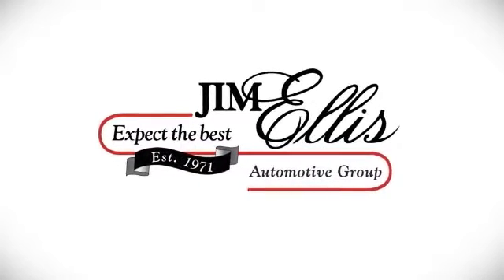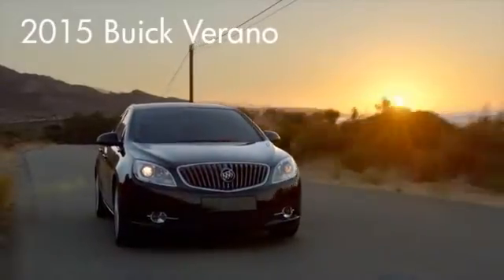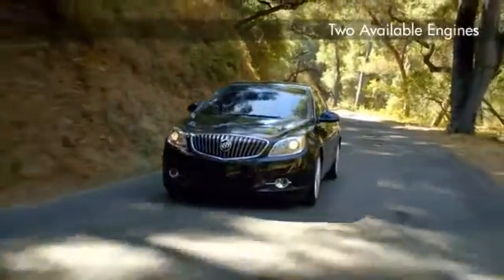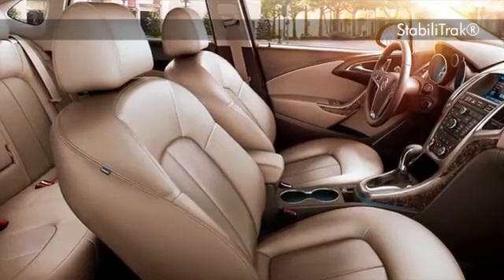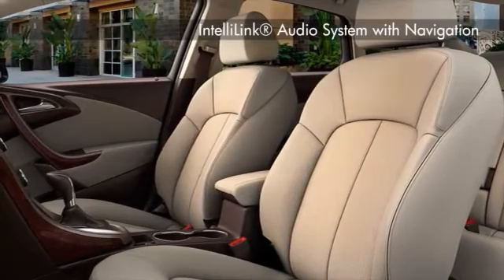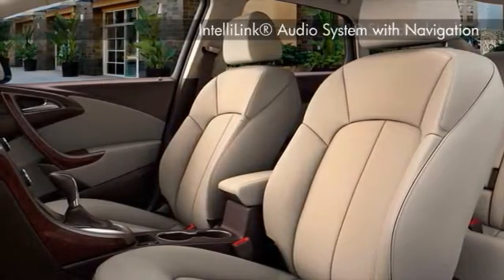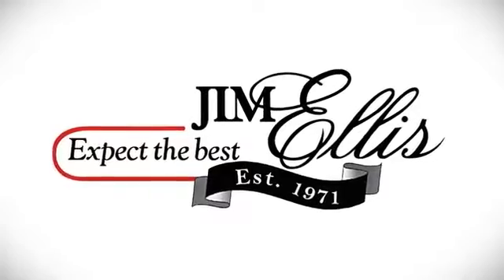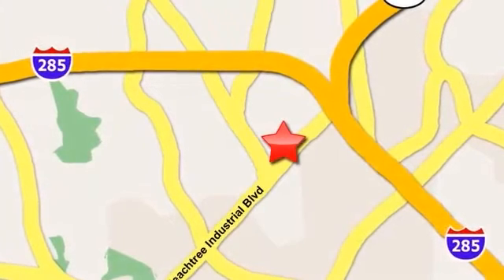New 2015 Buick Verano Atlanta Duluth GA Jim Ellis Buick GMC Atlanta Duluth GA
Jim Ellis Buick GMC Feature Video
5805 Peachtree Ind Blvd
Atlanta Duluth GA, video

For the best selection of cars by Chevy in the Atlanta area, including Kennesaw, Cobb County, North Fulton, Fulton County, Buckhead, Sandy Springs, and Dunwoody, stop by Jim Ellis Chevrolet.

In addition to offering new vehicles, we are also a fantastic choice as your Atlanta used car dealership. Jim Ellis Chevrolet of Atlanta has a large inventory of high quality used cars for sale. All of our pre-owned vehicles undergo a rigorous inspection by our top auto technicians to ensure you quality.